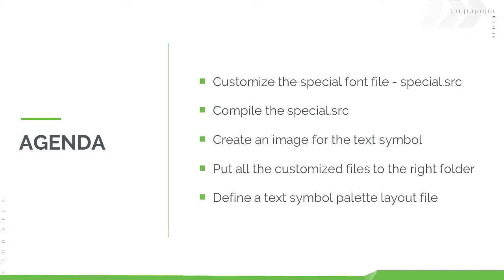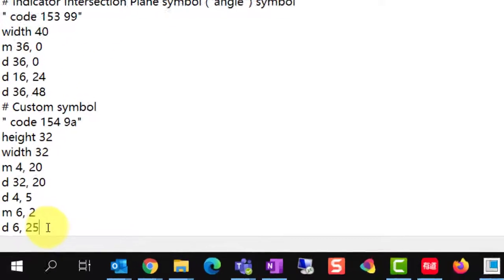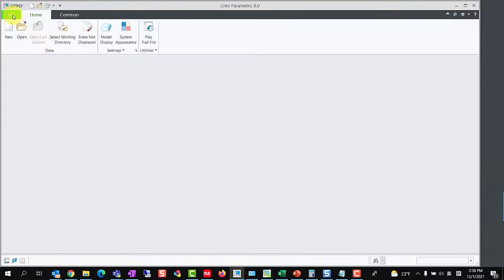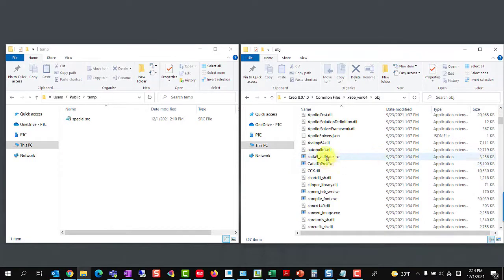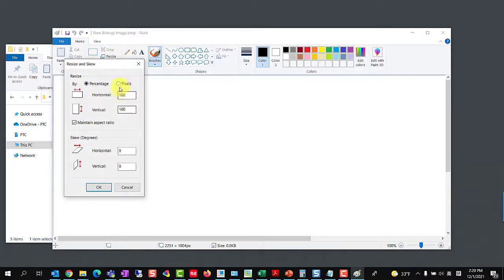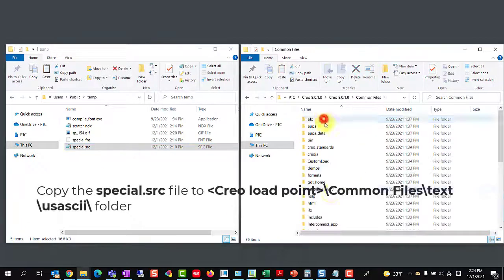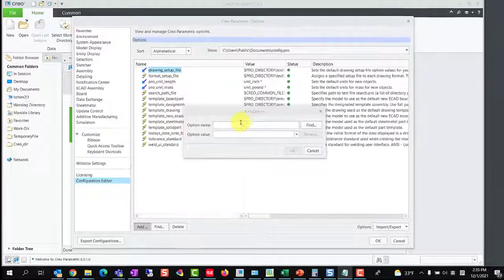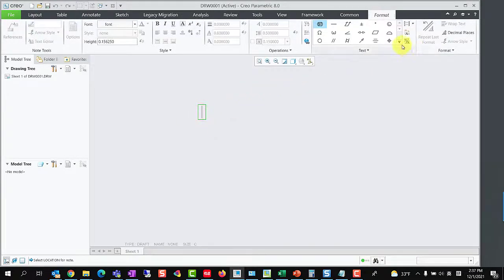Add New Symbols to the Text Symbol Palette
If you want to discuss this topic with other community members